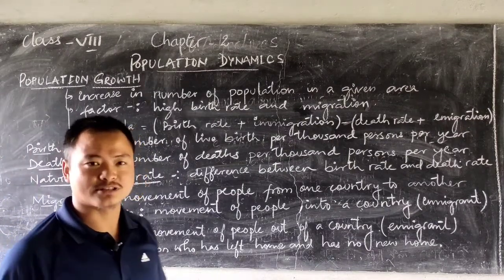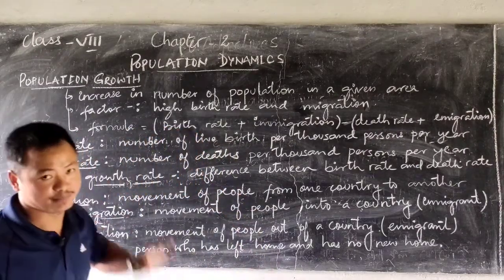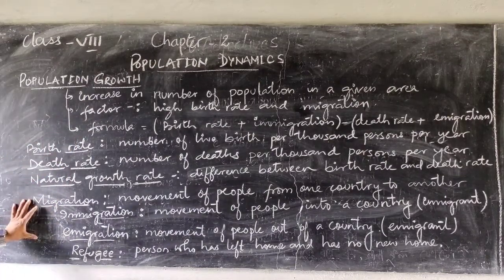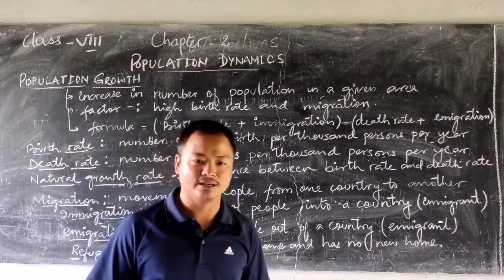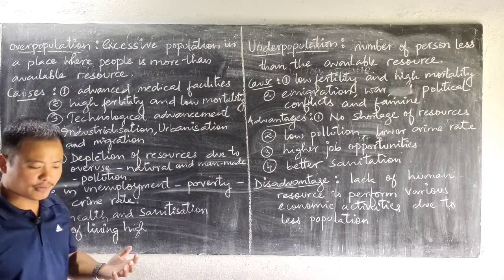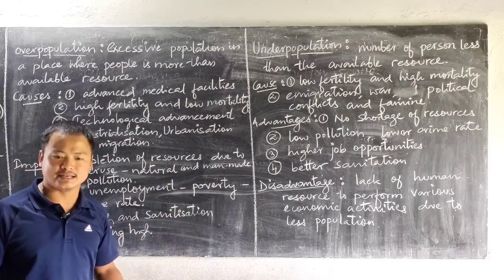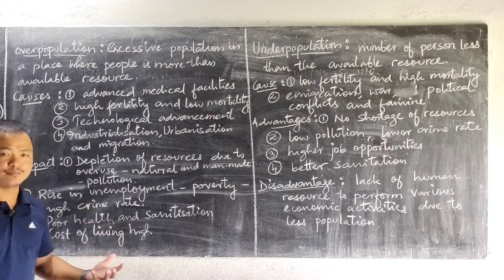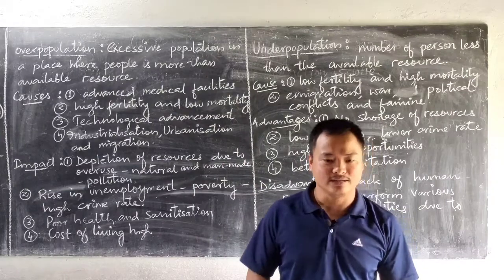Class VIII # GEOGRAPHY # POPULATION DYNAMICS